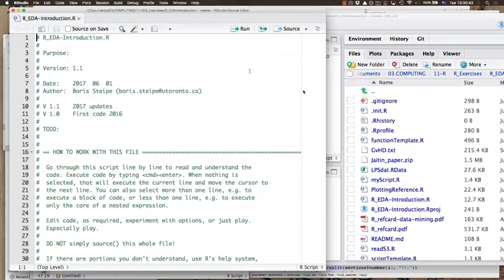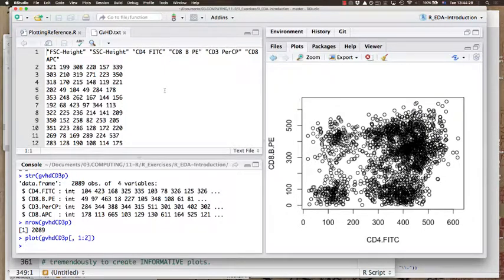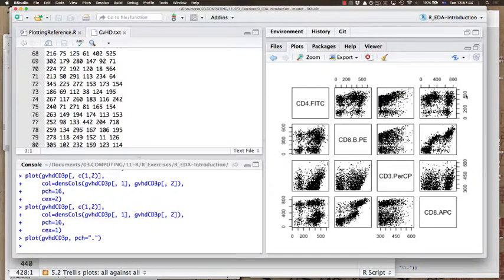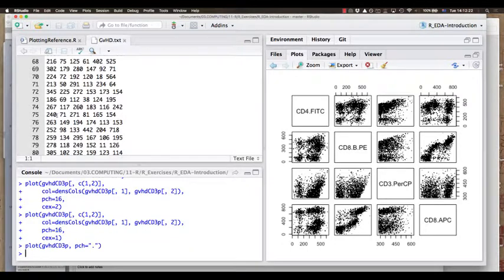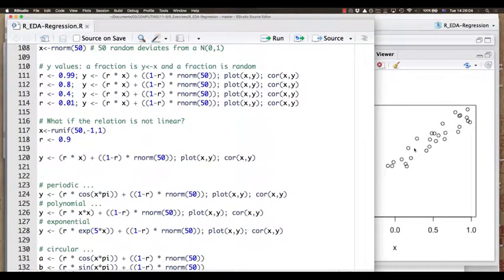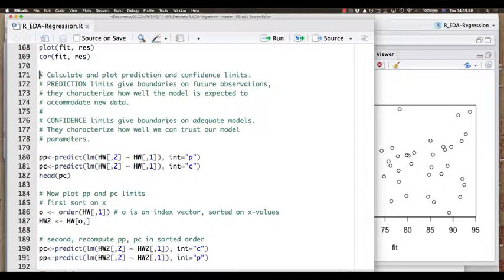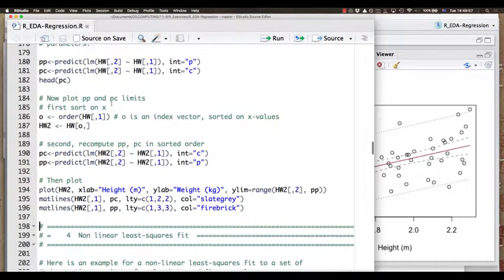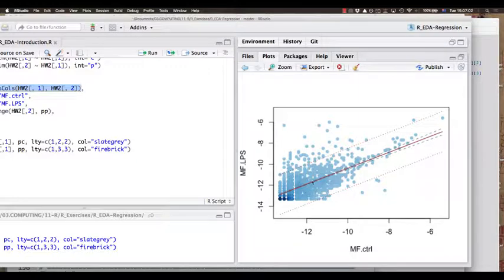Exploratory Analysis of Biological Data using R Session 3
This is the third session of the Exploratory Analysis of Biological Data using R workshop hosted by the Canadian Bioinformatics Workshops at the Ontario Institute for Cancer Research. This session is by Boris Steipe from the University of Toronto.